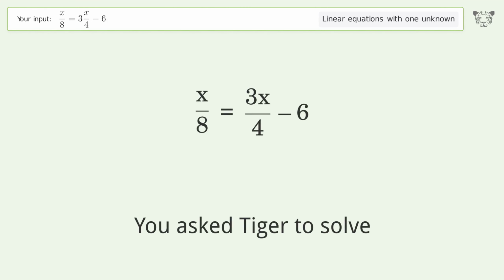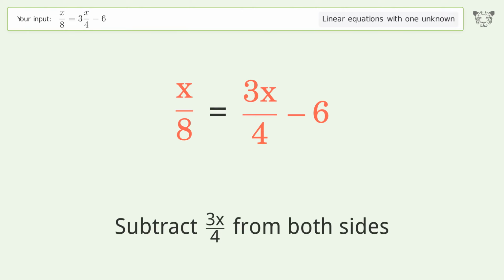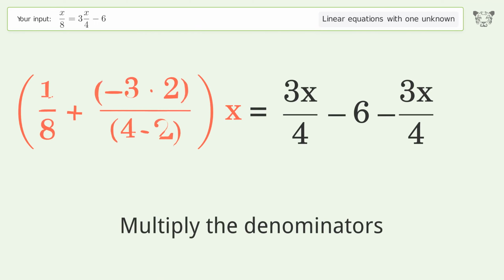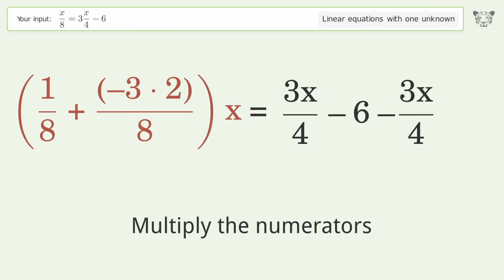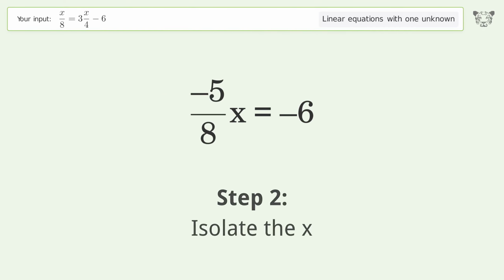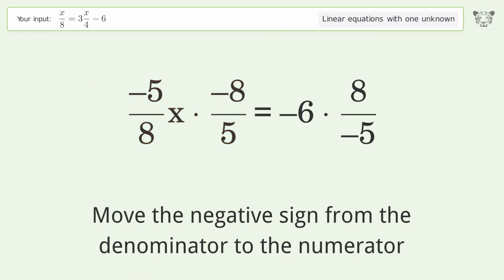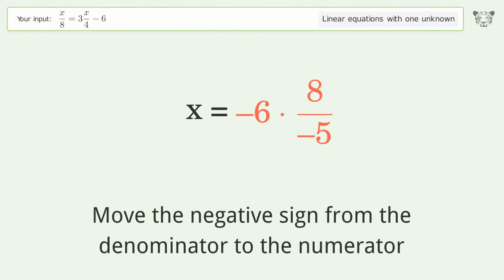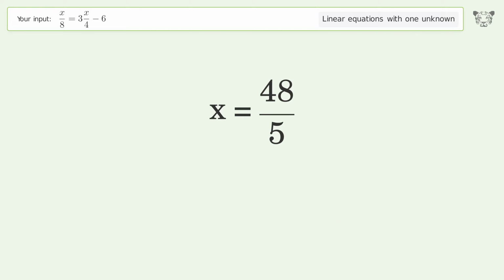Solve x/8=3x/4-6: Linear Equation Video Solution | Tiger Algebra